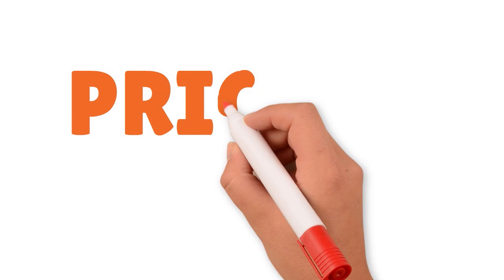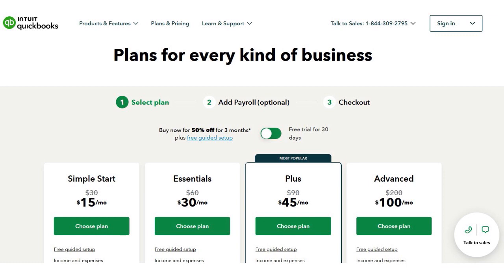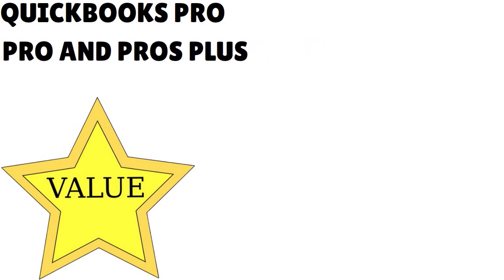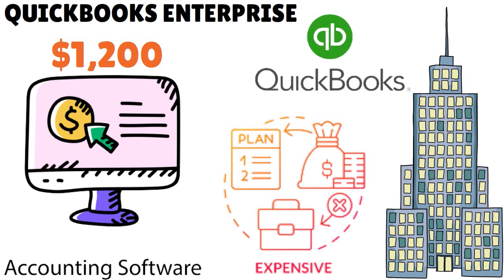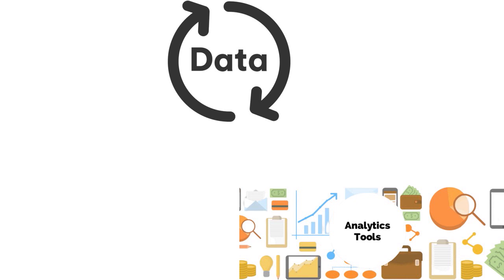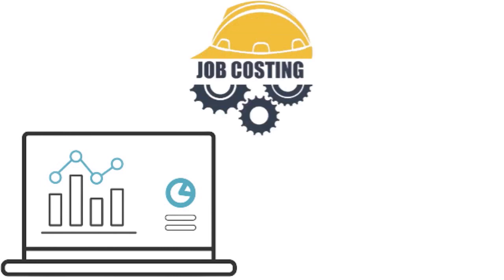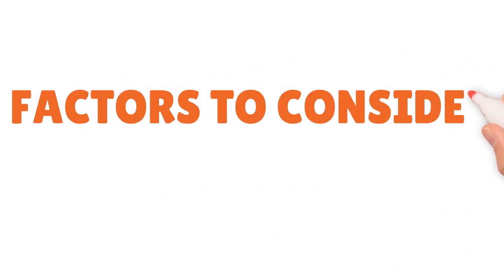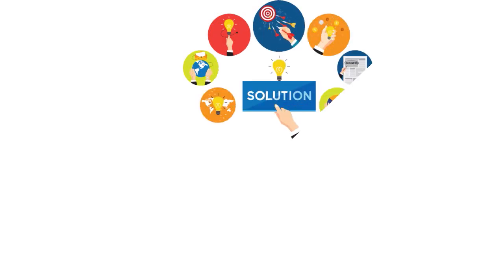QuickBooks Enterprise vs QuickBooks Online vs QuickBooks Pro: What’s the Difference?💰CREDIT S4•E728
Discover the key differences between QuickBooks Enterprise, QuickBooks Online, and QuickBooks Pro in this informative review. From deployment options to target users, this video breaks it down.